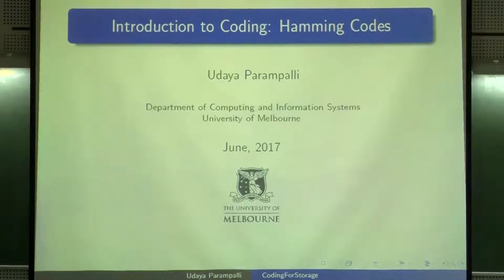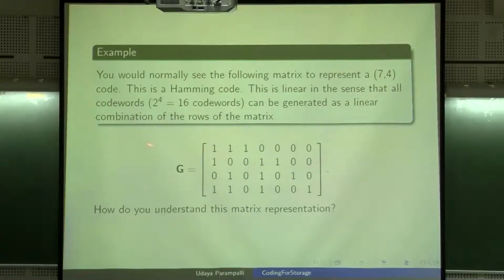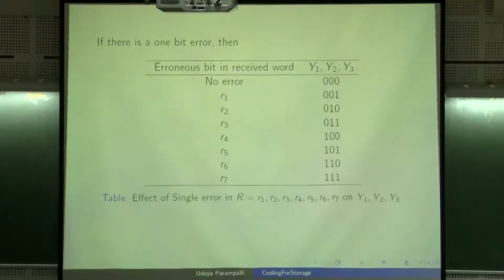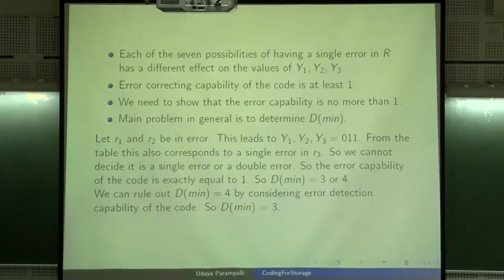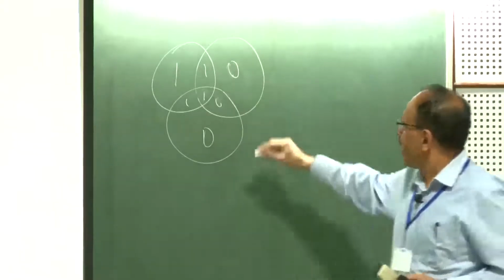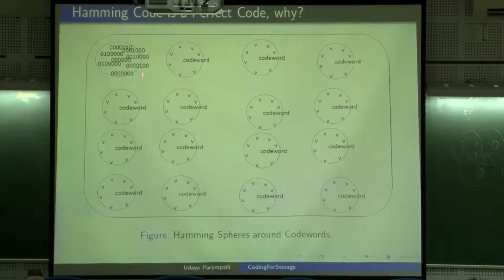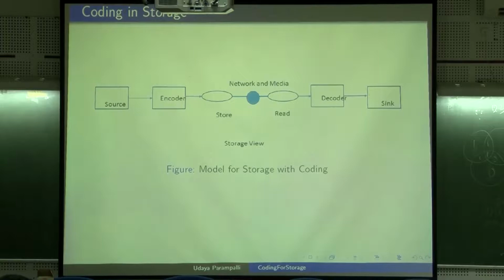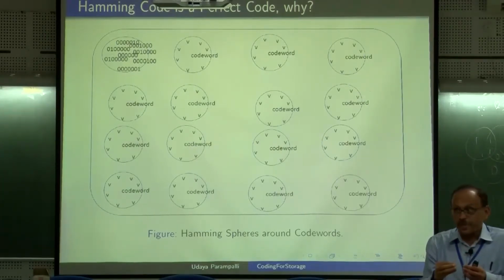Codes for Distributed Storage (Lecture-3)